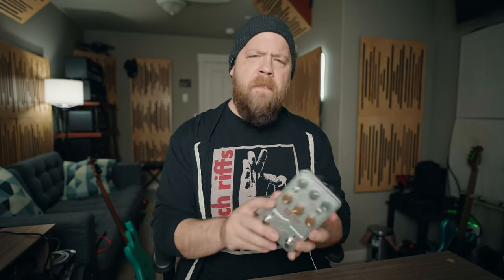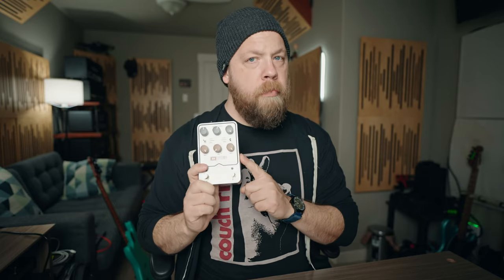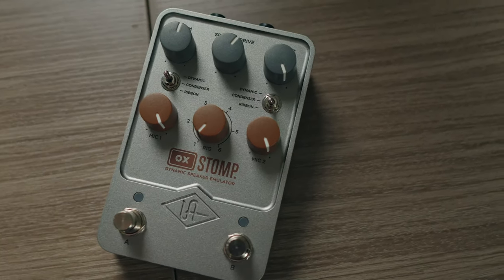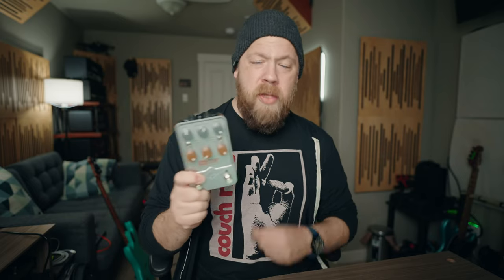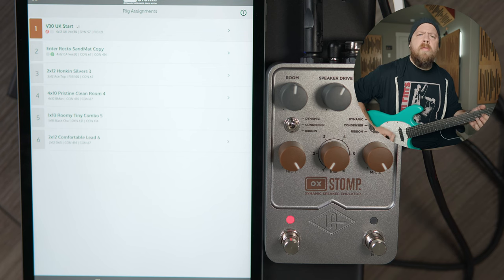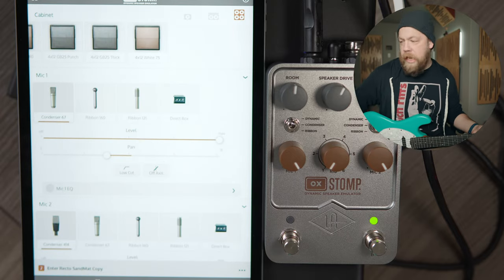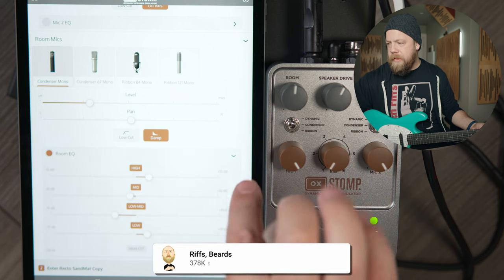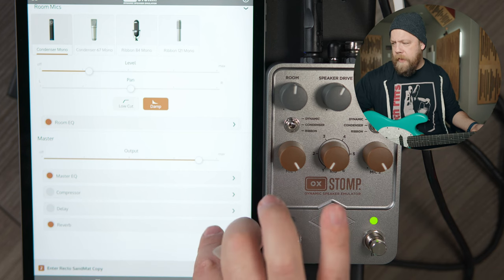Speaker Stompin! Checking Out The UAD OX Stomp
Let's check out the all-new OX Stomp speaker emulator from Universal Audio!